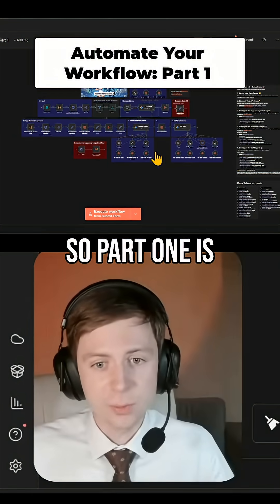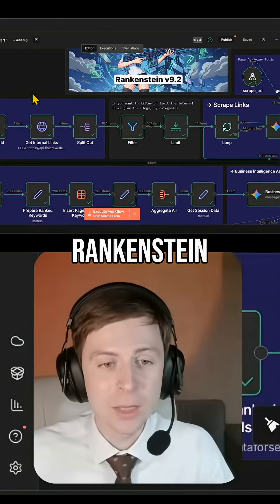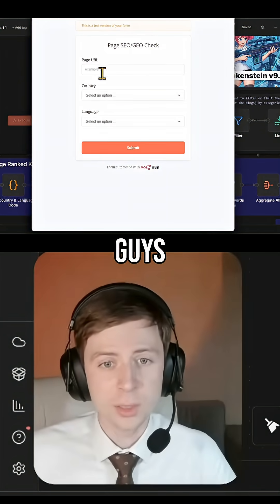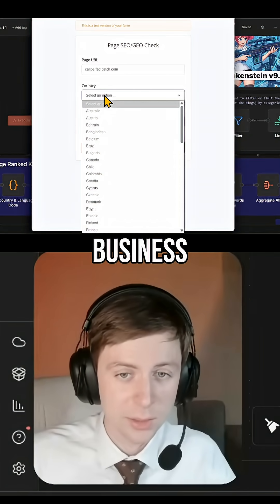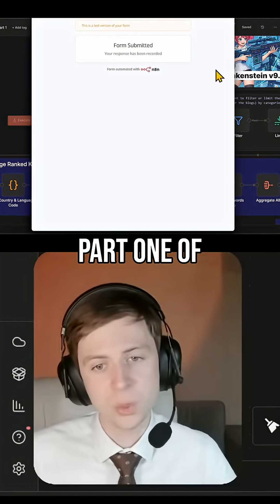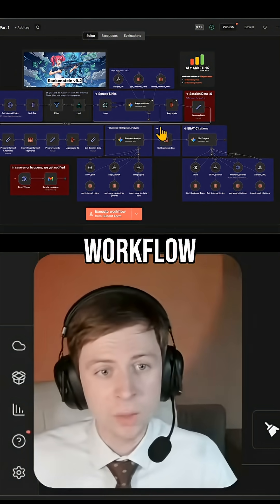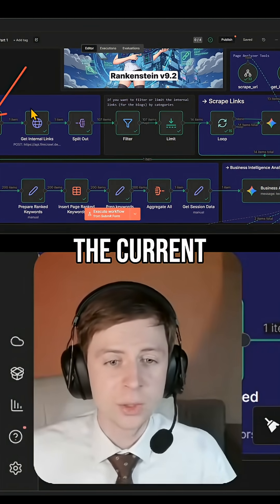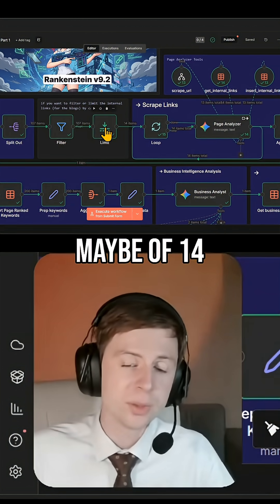Rankenstein Workflow: Automate Your SEO Setup (Part 1)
See how to set up your website with our machine gun workflow. Select your country, language, and website to register a new client. Simple and effective!